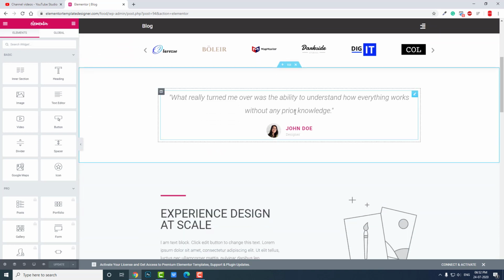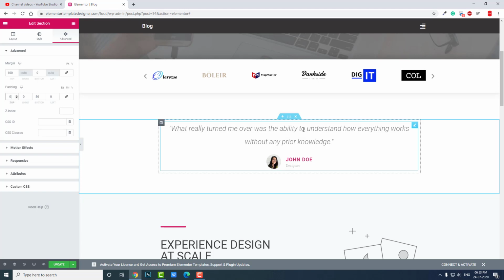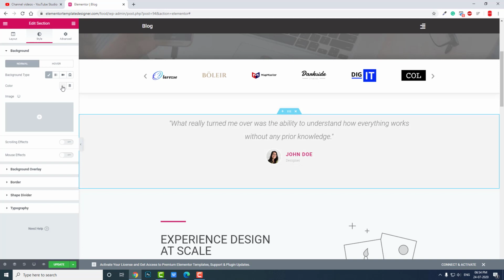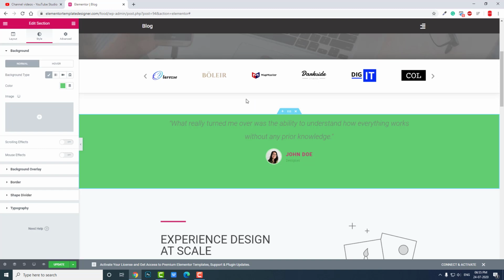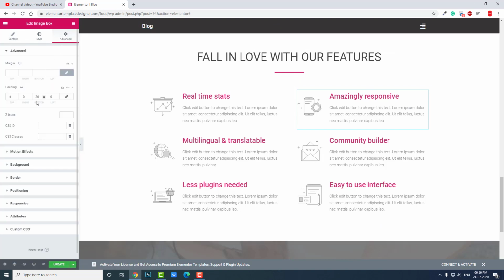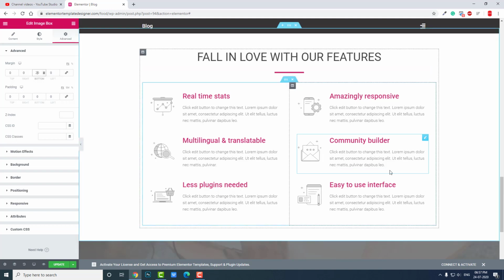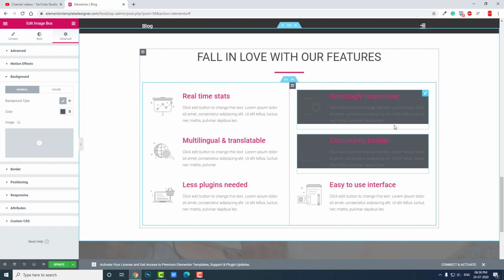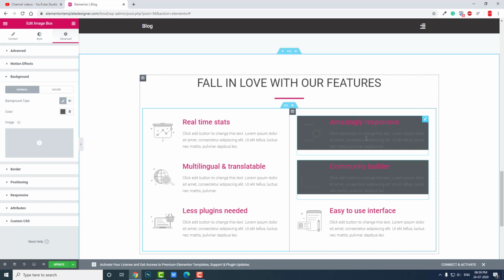Margin vs Padding When to use the two types of spacing in layout design of Elementor Wordpress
External Spacing - Margin
Internal Spacing - Padding